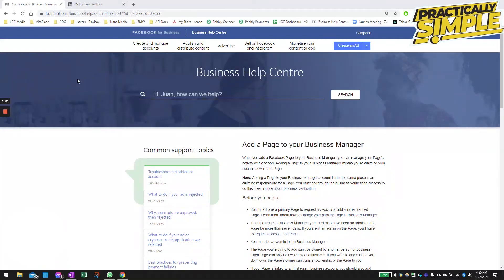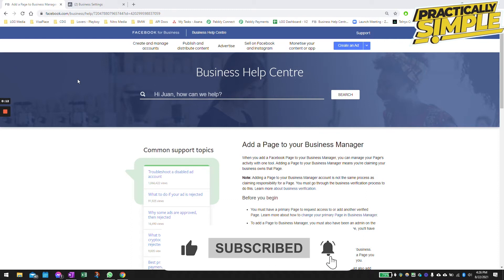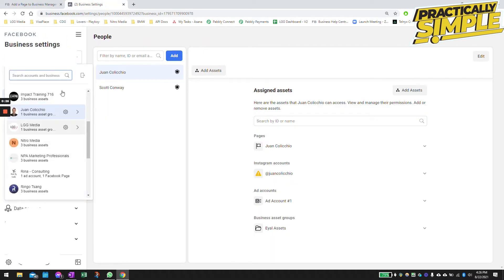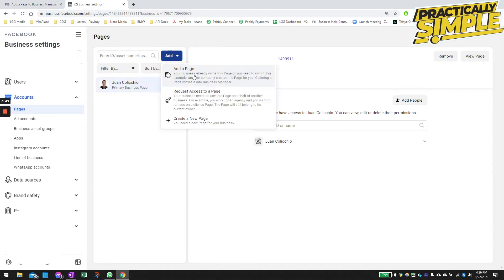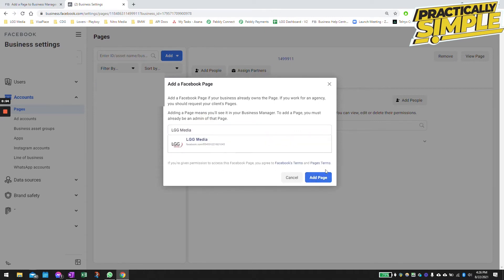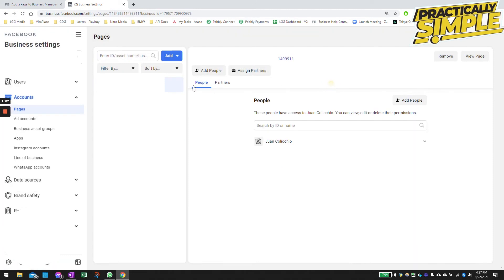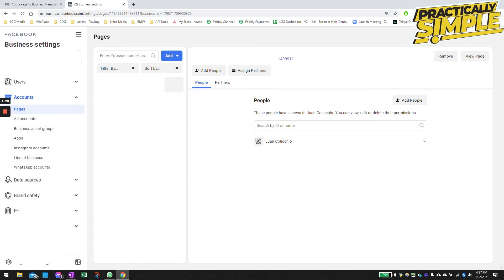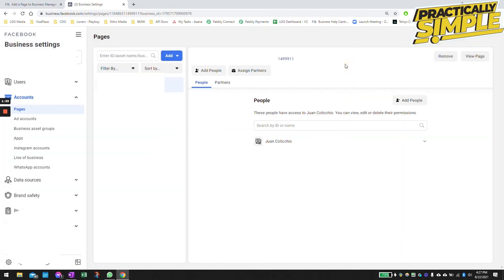How to Add a Facebook Page to Your Facebook Business Manager - 2023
If you want to Find How to Add a Facebook Page to Your Facebook Business Manager but don't know how to do it, then this tutorial is for you!

In this tutorial, I'm going to show you How to Add a Facebook Page to Your Facebook Business Manager.